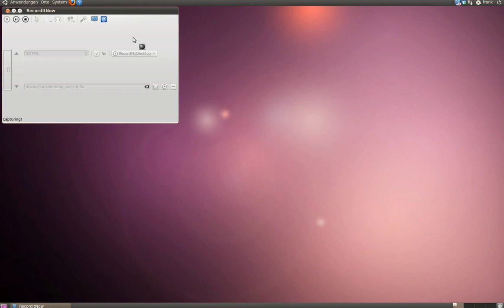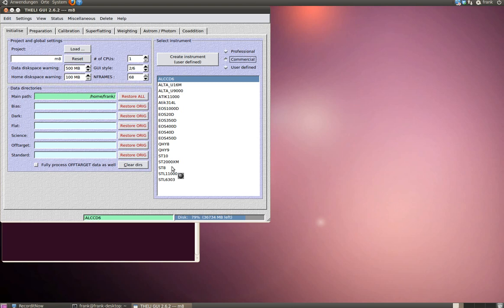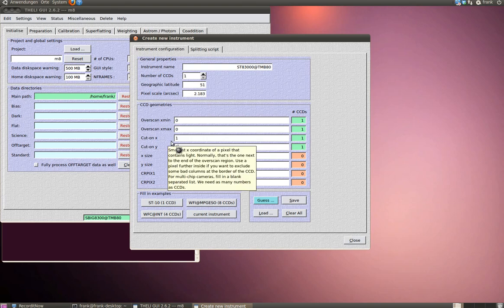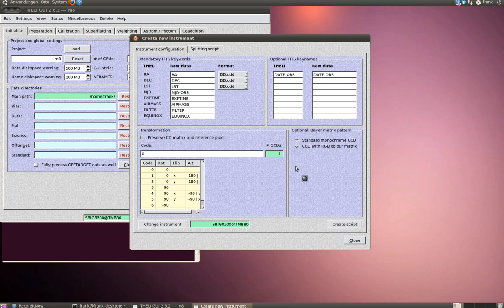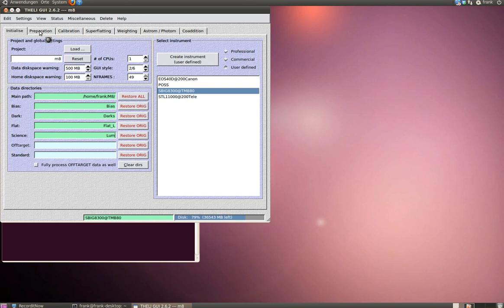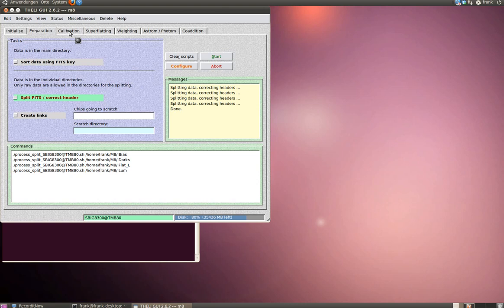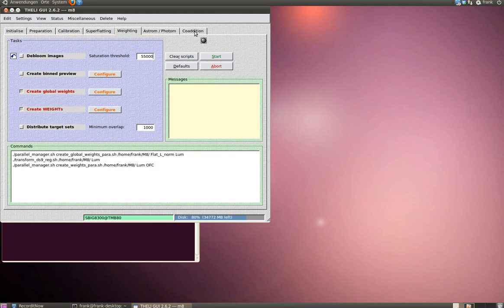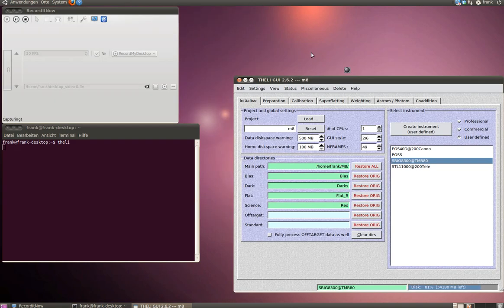Astronomical Image Data Reduction with Theli Part I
This first part of my Tutorial shows the reduction of LRGB Data captured with a CCD Camera. This Workflow is more or less the same if you are using DSLR Data. .